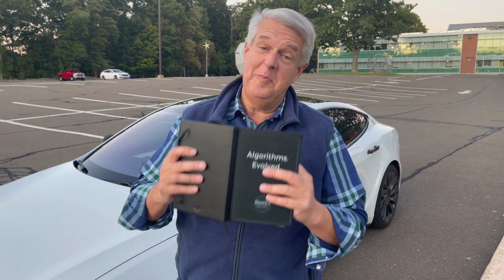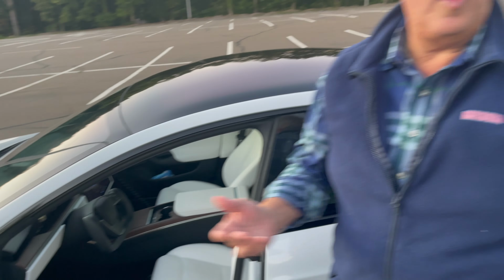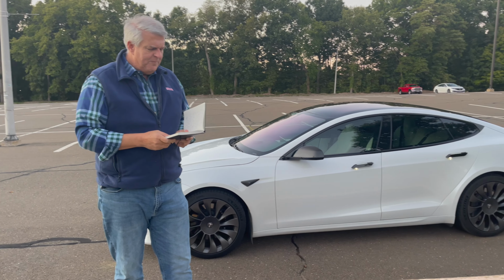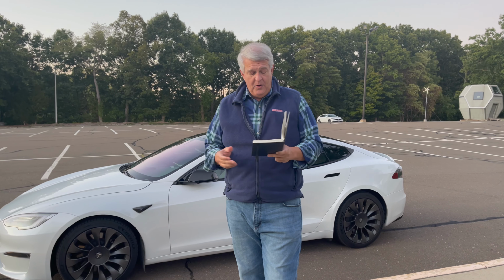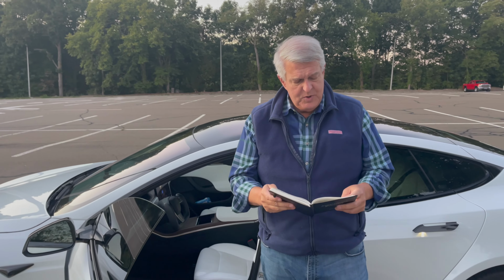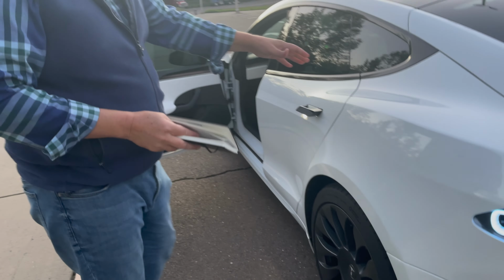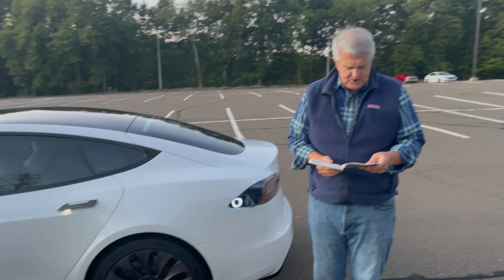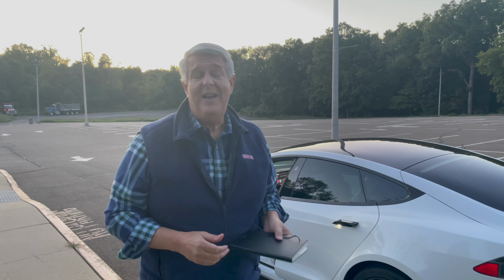Here’s Why My New To Me Tesla Model S Is Not The Perfect Car!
Dave has now owned his new 2021 Tesla Model S Long Range for 2 weeks.   Hear him list off all the things he wishes the car would have as well as some of the issues with the car.  Tesla's are great, but they are not perfect.

The more subscribers we have, the more awesome opportunities we will be able to bring to you!